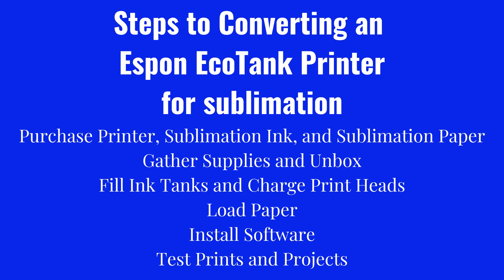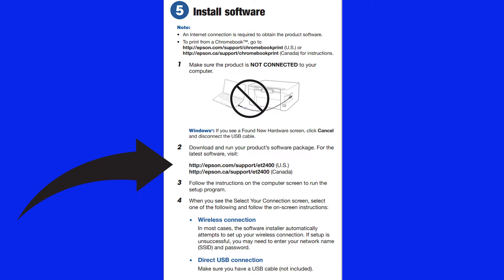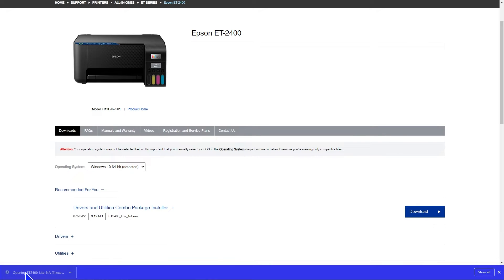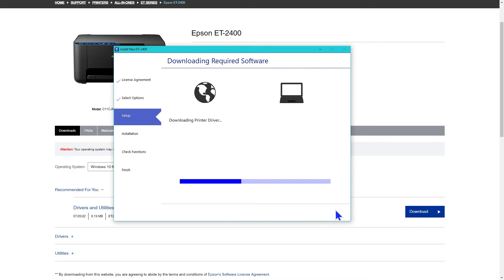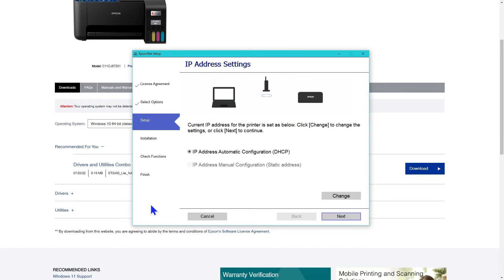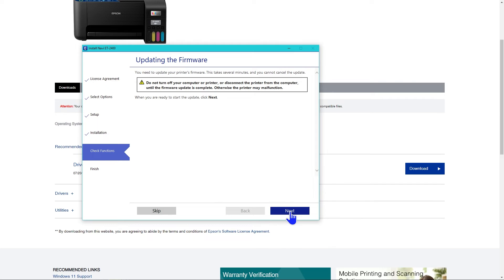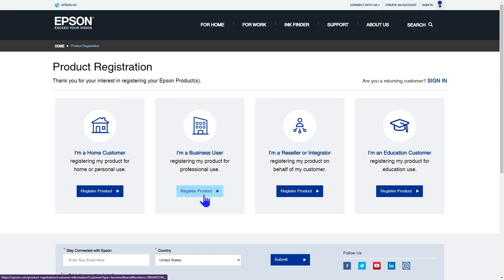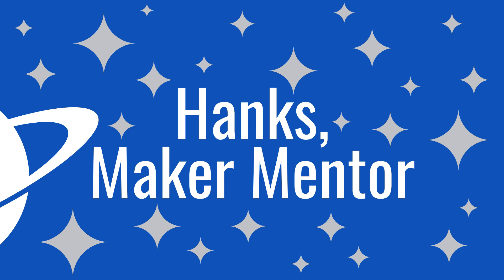How To Set Up an Epson EcoTank Printer - Wi-Fi and USB - ET 2400 for Sublimation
Getting your printer to talk to your computer can be difficult. Let me show you how to set up the Epson ET 2400 for wired and wireless connection with your computer.

Sublimation and Infusible Ink Products

Epson EcoTank ET-2400 Printer

Hiipoo Sublimation Ink (highly rated)

A-SUB Sublimation Paper 8.5x11 Inch (highly rated)

Cricut HEAT RESISTANT TAPE .75" x 52'

Heat Tape Dispenser (highly rated and holds 1 in. and 3 in. rolls)

Cricut Mug, 15 oz. 2 pack

Cricut Mug, 12 oz. 2 pack

Cricut Stackable Mugs, 10 oz. 4 pack

Cricut EasyPress 2 9x9

Cricut EasyPress 2 12x10

Cricut EasyPress 3 9x9

Cricut EasyPress 3 12x10

Cricut EasyPress Mat 8x10

Cricut EasyPress Mat 12x12

Cricut EasyPress Mat 16x20

Cricut Autopress

Mats

Cricut Brand Mats
Standard Grip

Light Grip

Strong Grip

Fabric Grip

Joy Standard Grip

Joy Light Grip

Nicapa Brand Mats - less expensive and I love working with them
Standard Grip

Light Grip

Strong Grip

Fabric Grip (I haven’t tried these)

Joy Light Grip

Cricut Machines
Cricut Maker 3

Cricut Joy

Cricut Maker

Tools

Cricut Joy Starter Tool Set

4" Squeegee (my favorite tool for burnishing vinyl) (6 Different Colors Available)

Cricut Brayer and Large Tweezers

Cricut Scraper and Spatula

Cricut TrueControl Knife Kit

Cricut Self-Healing Cutting Mat

Cricut Sewing Kit

Cricut Ultimate Fine Point Pen Set

ORACAL 651 Glossy Vinyl - 24 Pack

Heat Transfer Vinyl (highly rated)

Designs
Creative Fabrica